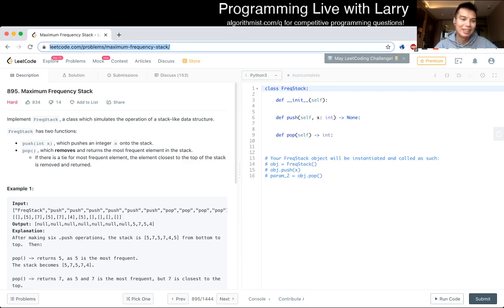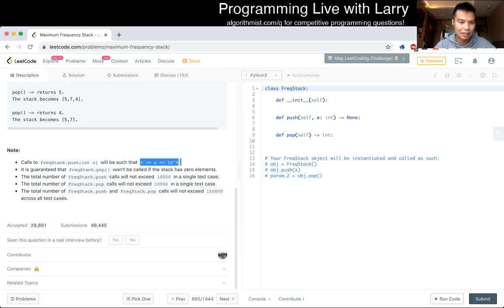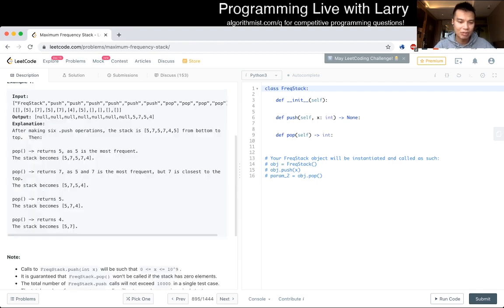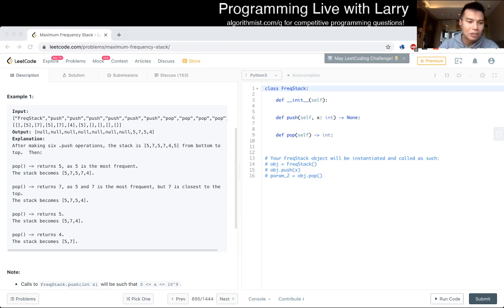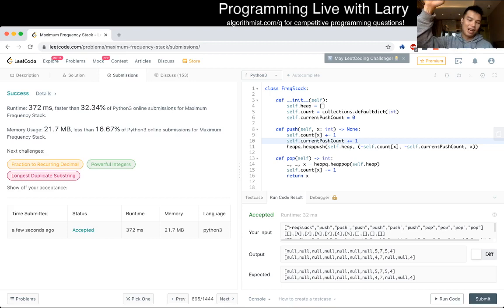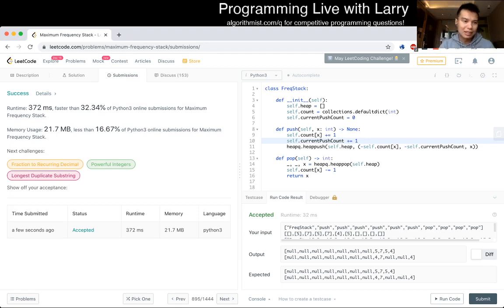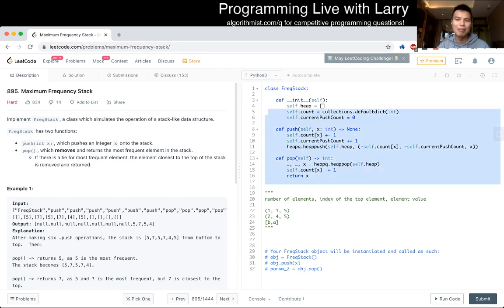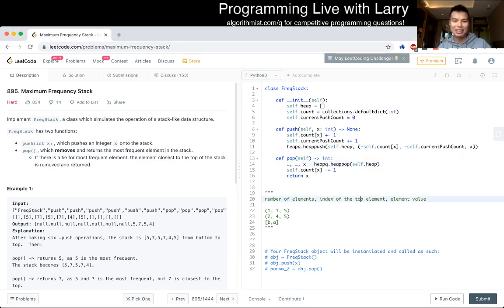895. Maximum Frequency Stack (Leetcode Hard)